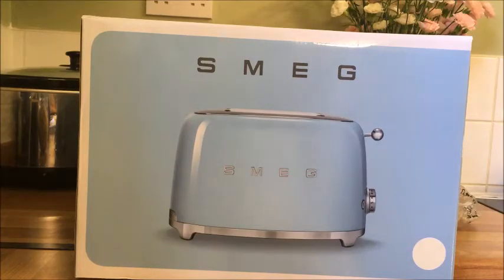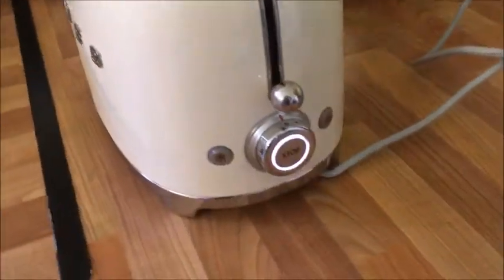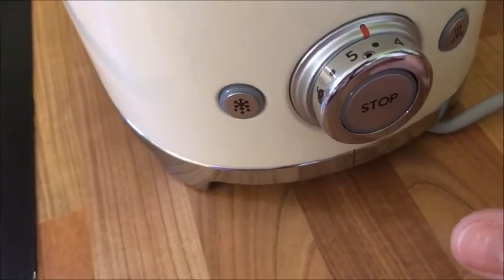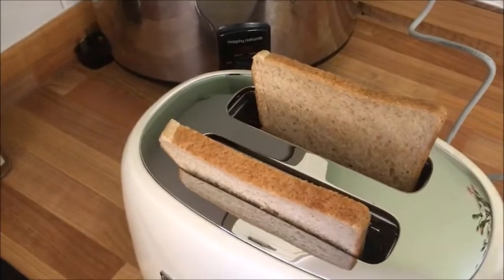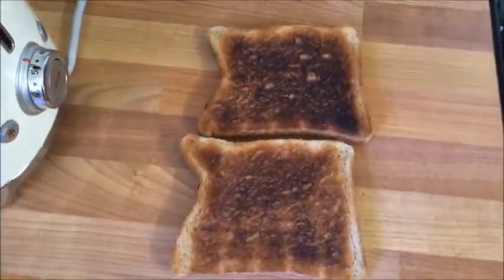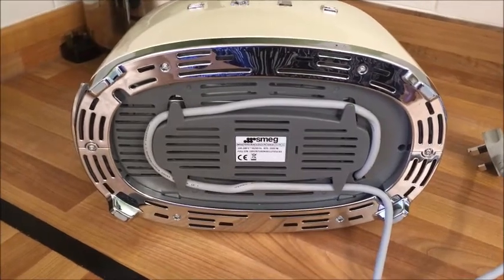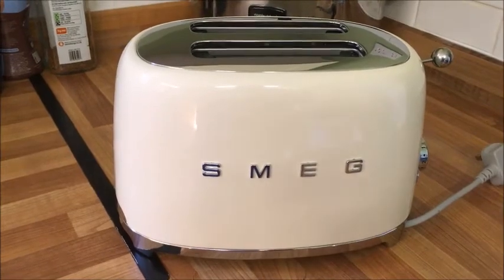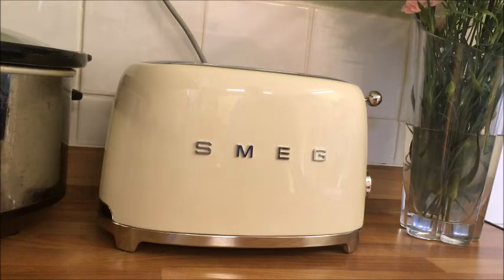Tour of the Features of the SMEG 2 Slice Toaster (Retro 50's Styling)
Take a look at the SMEG Retro 50's styling 2 slice cream toaster in action and discover the features in this review for ao.com. (model TSF01CRUK)

If you like what you see, why don't you check out my blogs -